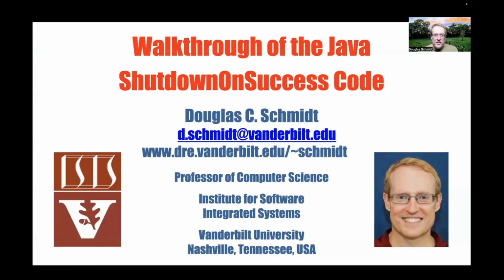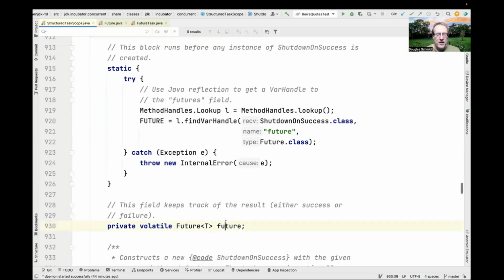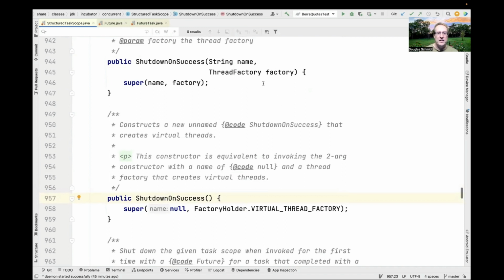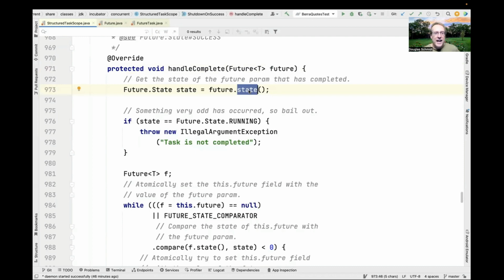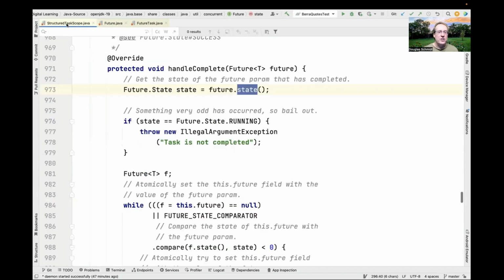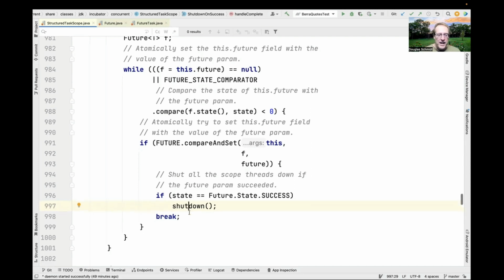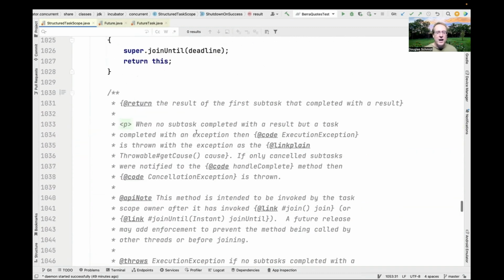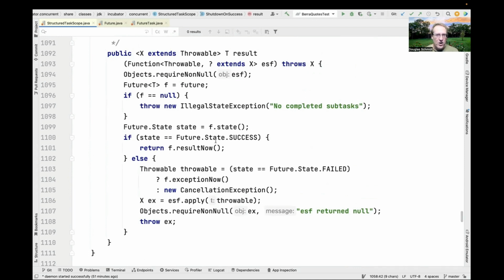Walkthrough of the Java ShutdownOnSuccess Code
This video walks through the source code of the Java ShutdownOnSuccess class.

All the Java source code described in this video is available in open-source code